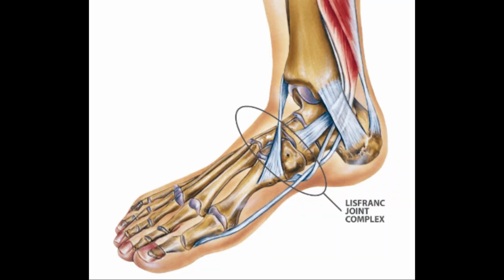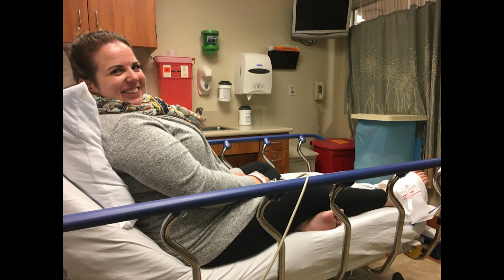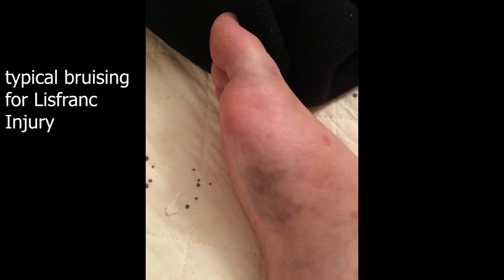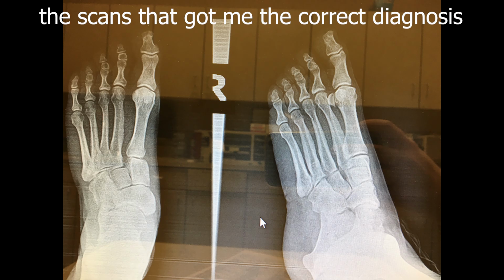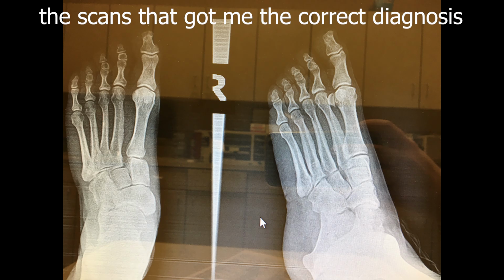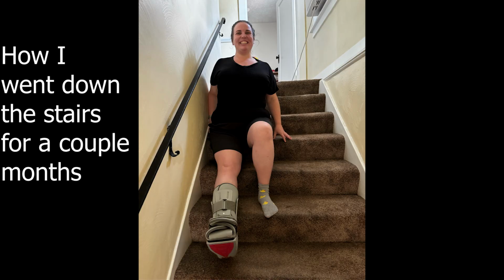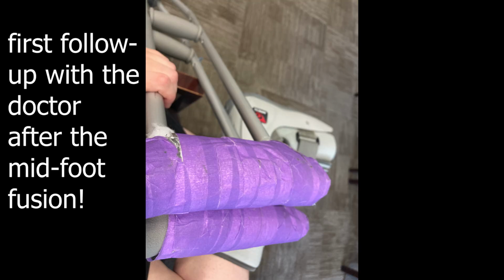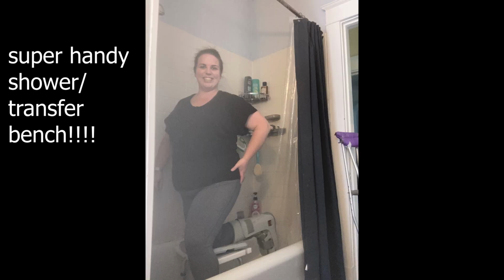Why I Needed A Midfoot Fusion